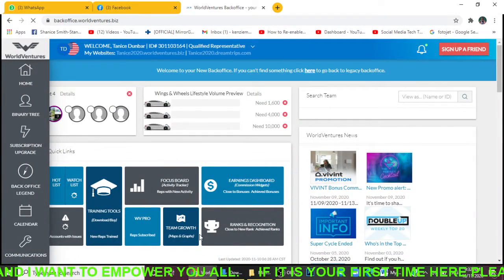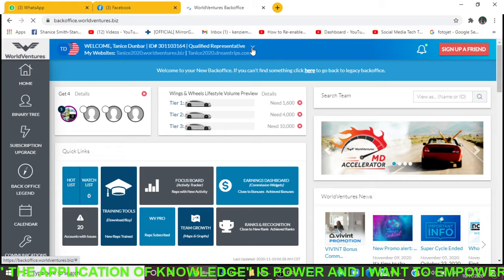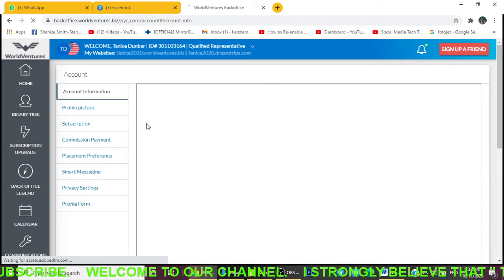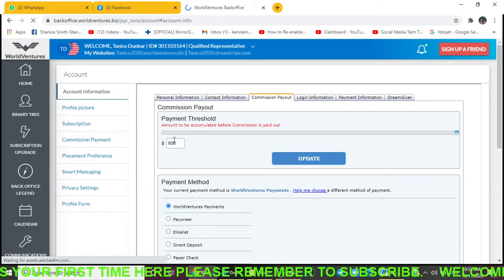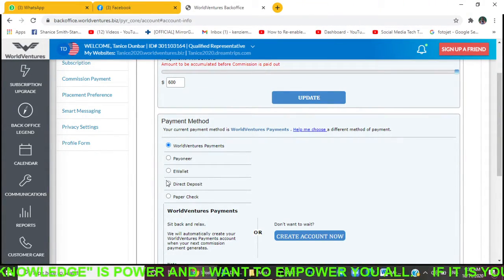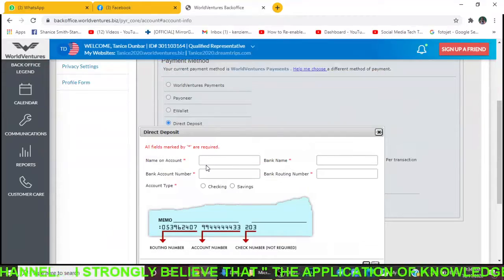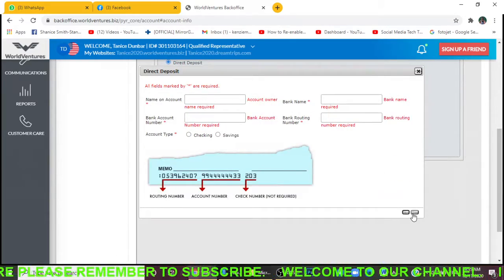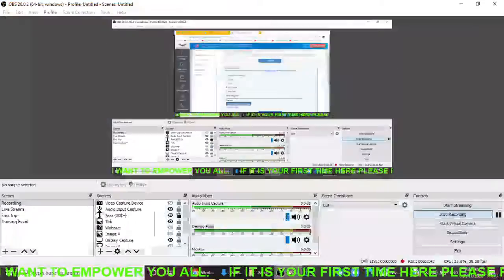How to add your bank account to your Worldventures account